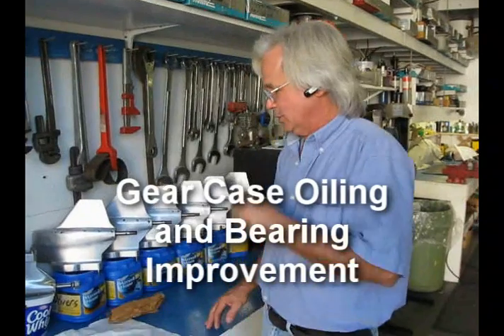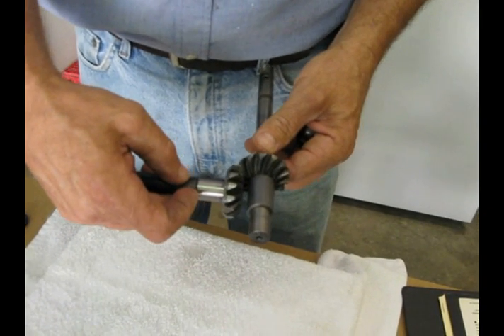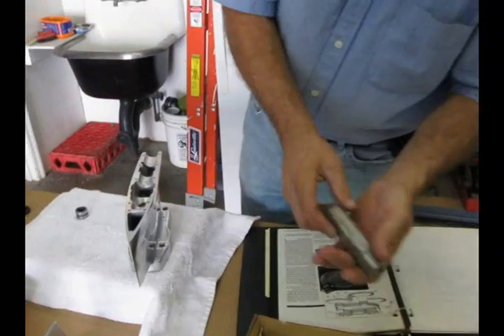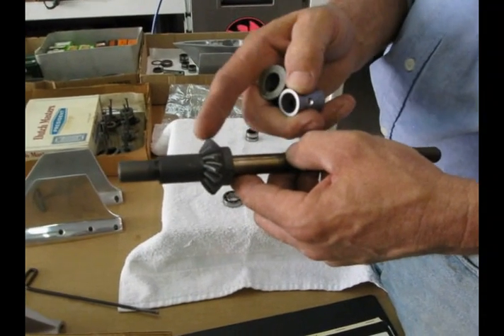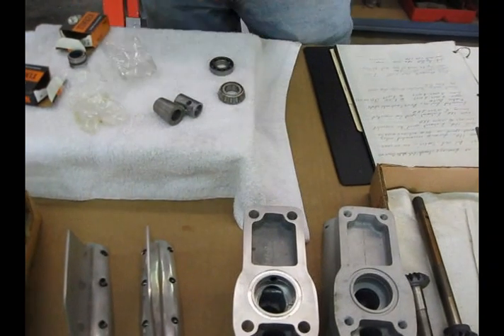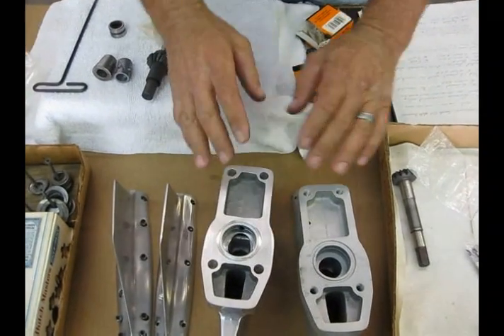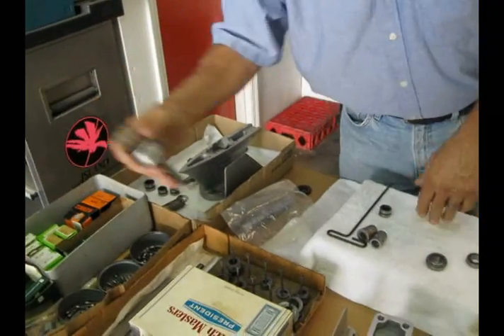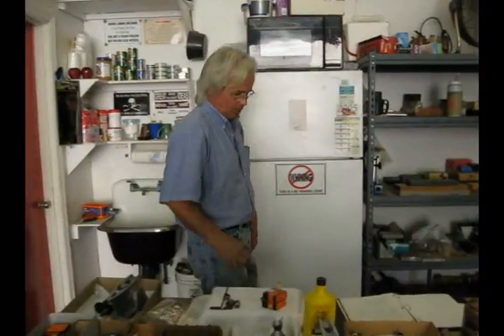gear case oiling and bearing improvement